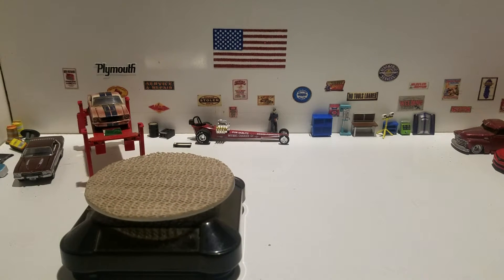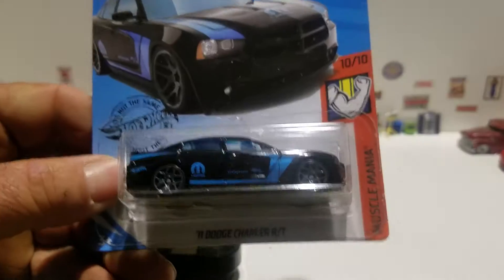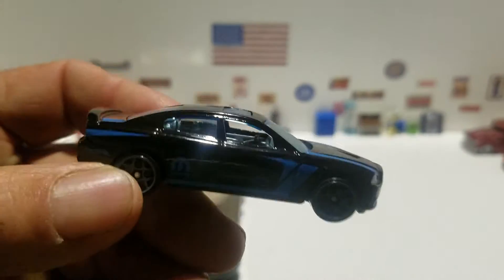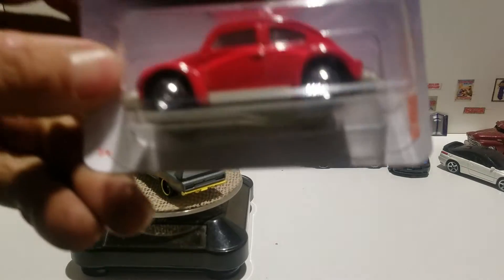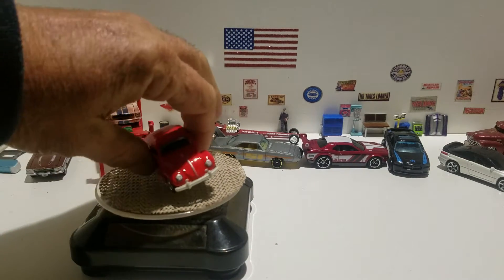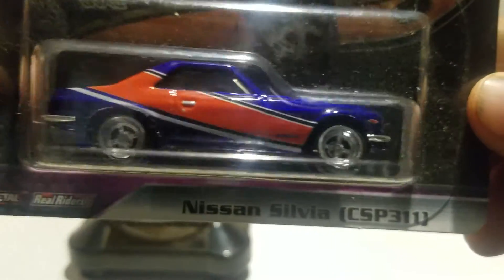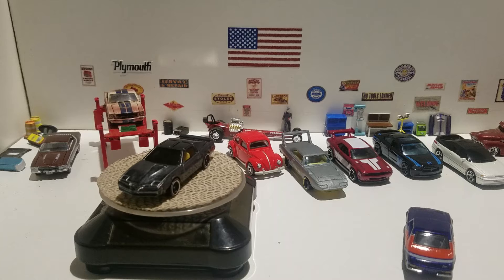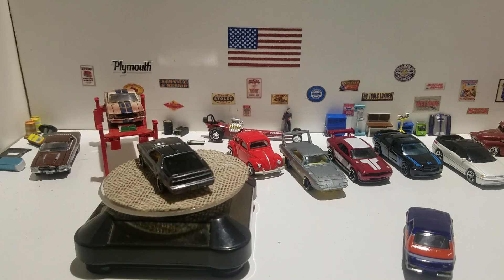Free the piece Friday. Let's crack open some diecast.